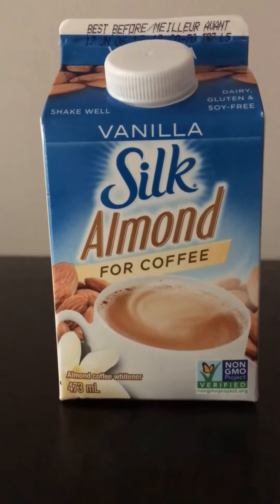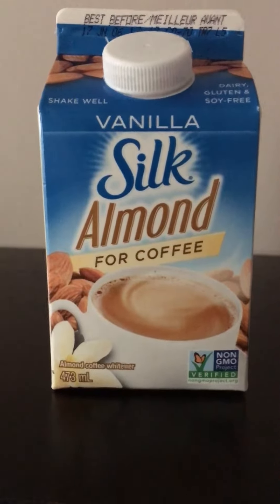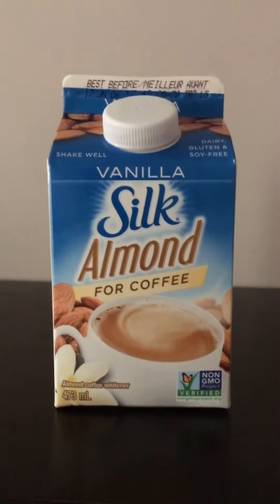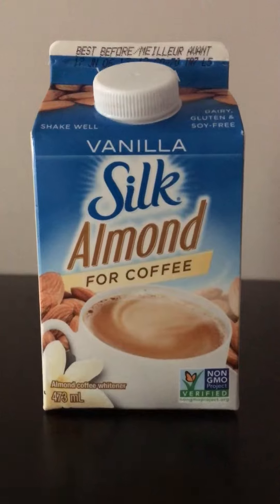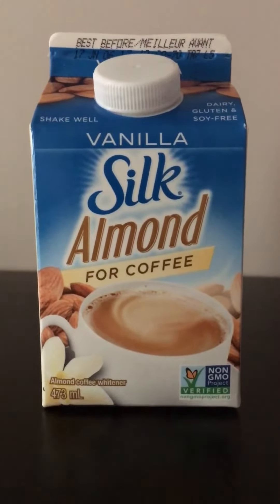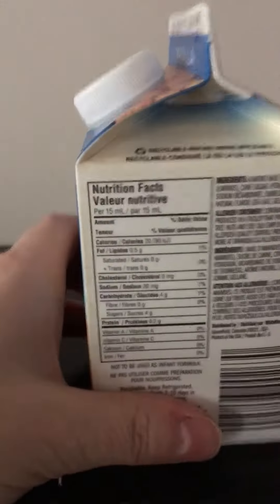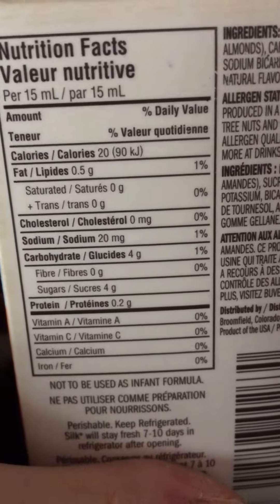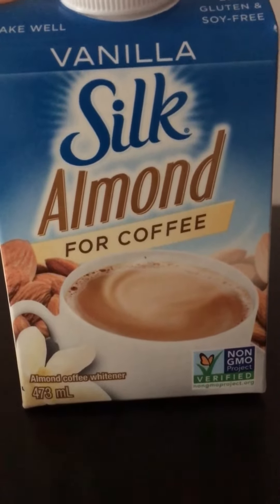Silk Almond Milk for Coffee® Vanilla *Review* 🇨🇦